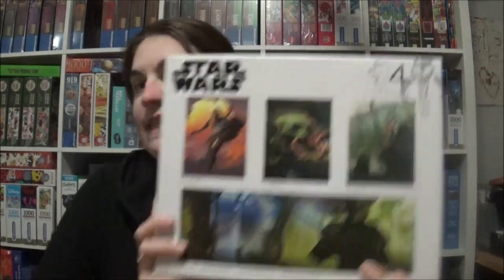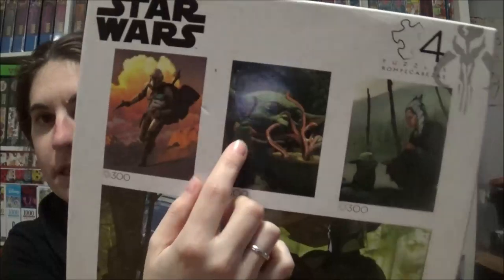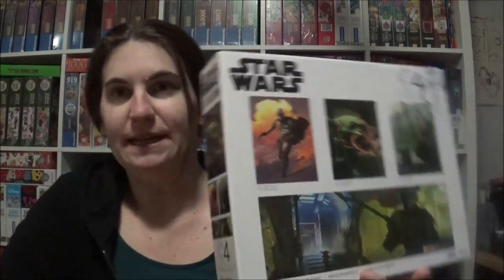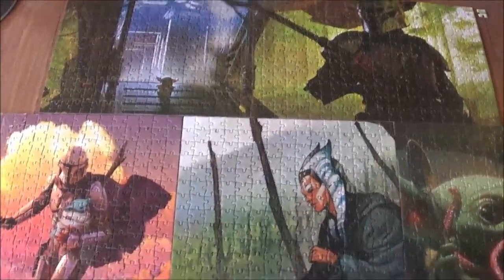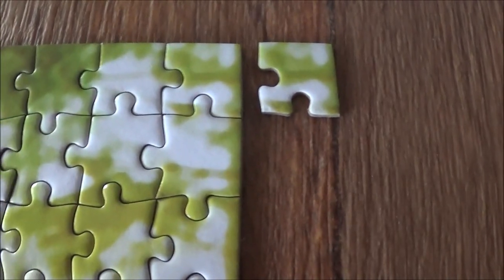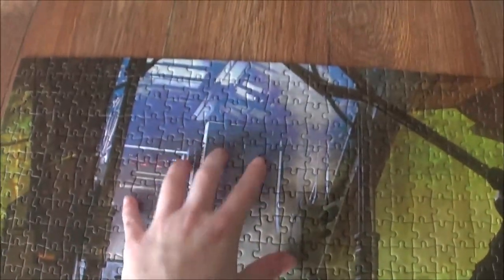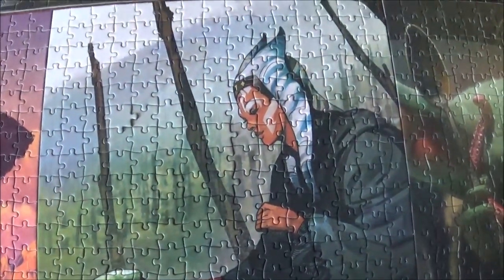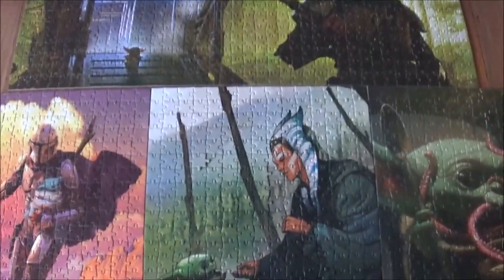Star Wars Mandalorian Box - Jigsaw Puzzle Timelapse - 1400 Pieces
Puzzle.de - come have a look!

Todays menu:
Star Wars Mandalorian Box - 1400 Pieces
Buffalo Number FT1-091521

Music from YouTube - thanks!